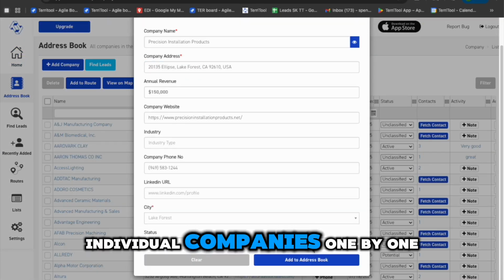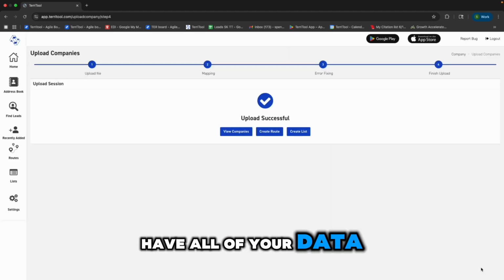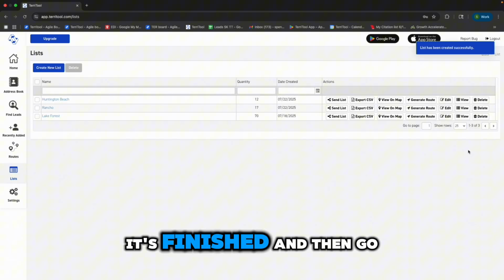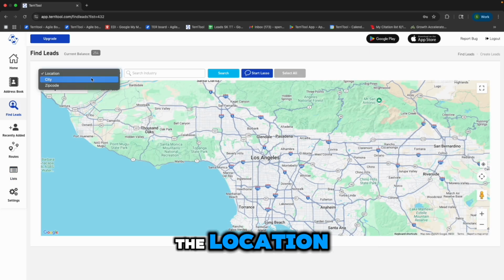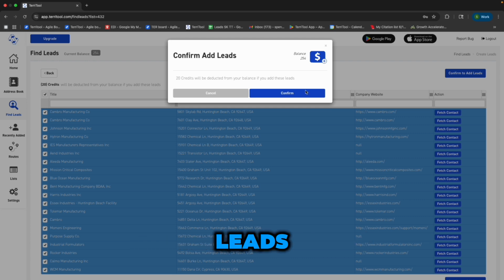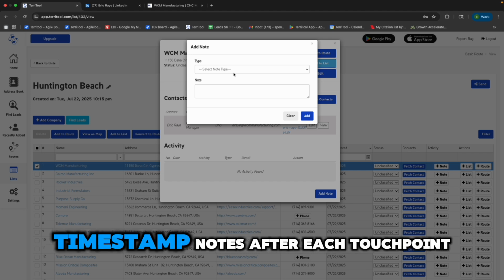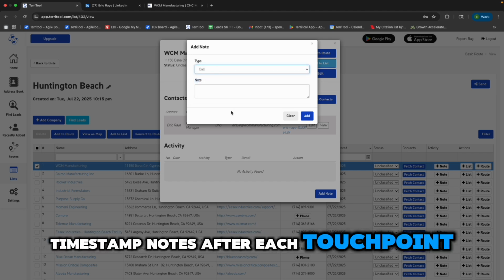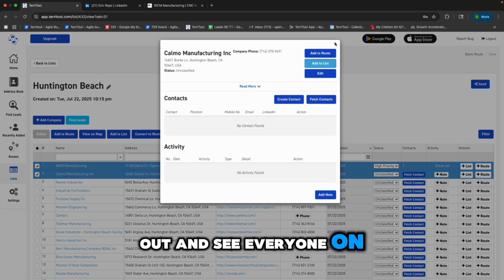TerriTool How to Conquer your TerriTory